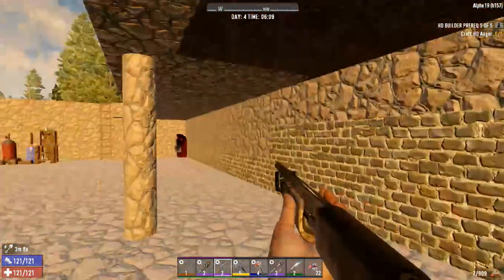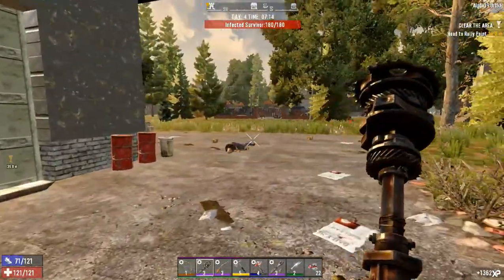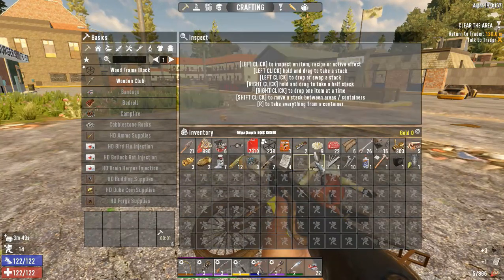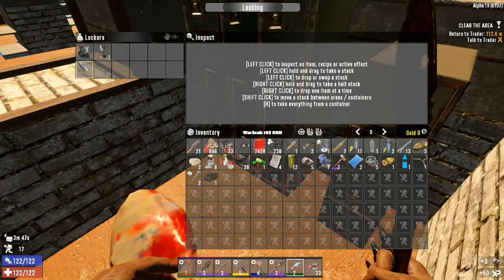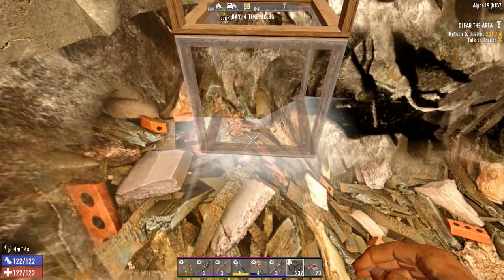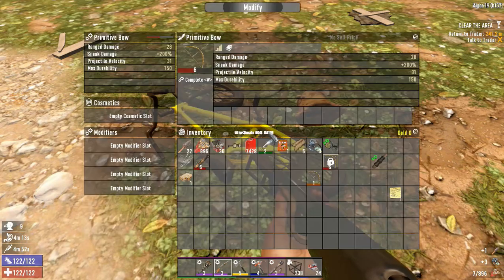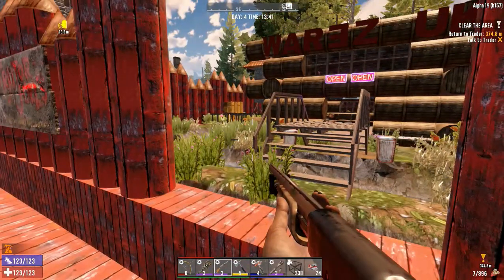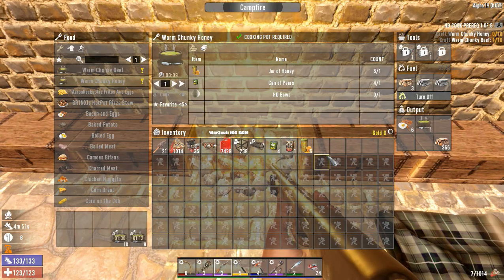Dying in the Dumbest Way - 7 Days to Die - War3Zuk S:2 EP:08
In this episode, we die the worst way possible